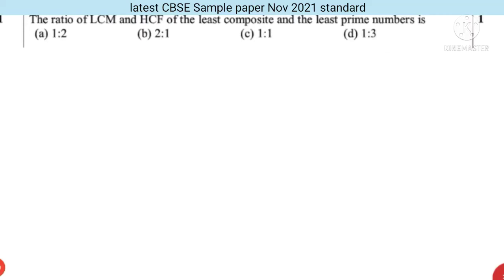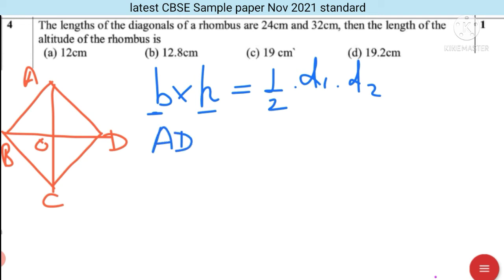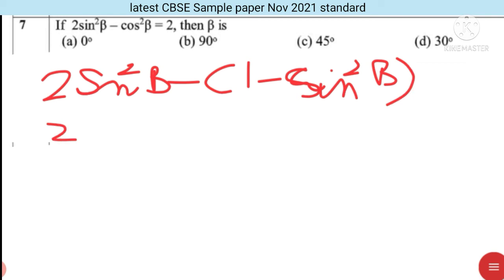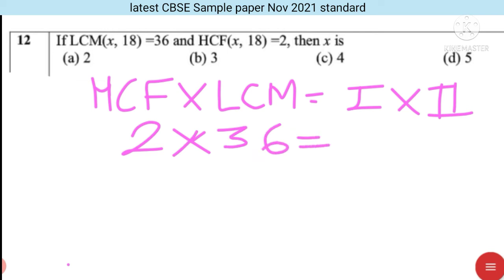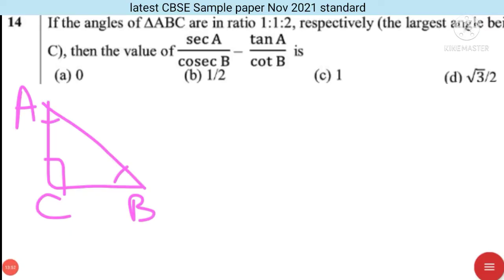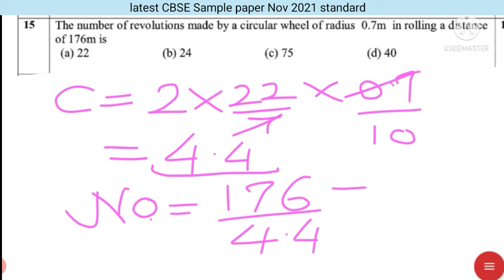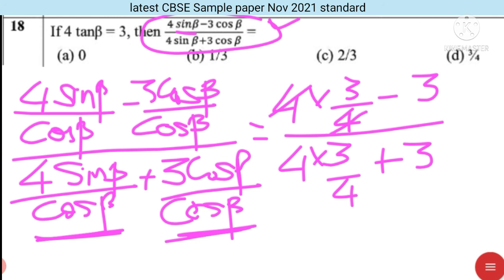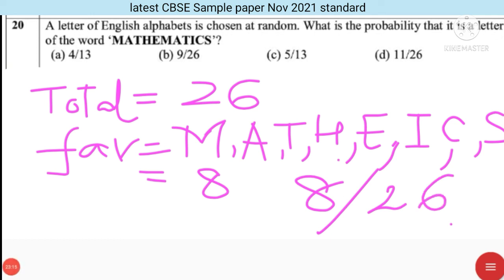Class Tenth Math CBSE Sample Paper 2021-2022 Solutions | Class 10 | Math Standard Part - 1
Tenth CBSE Sample Paper 2021 latest | Class 10 | Math Standard part 1  | Fully Solved Section A